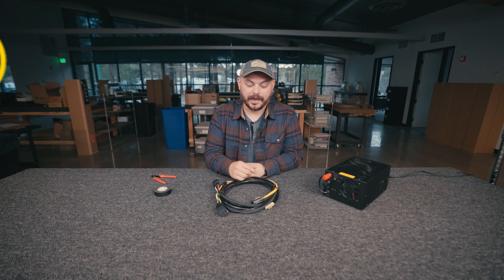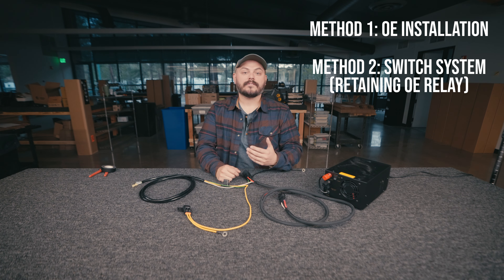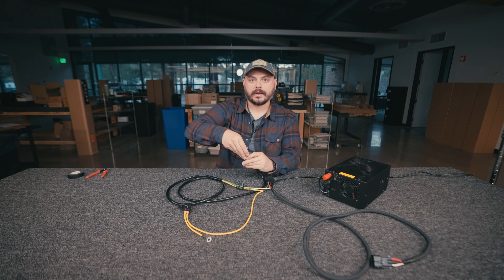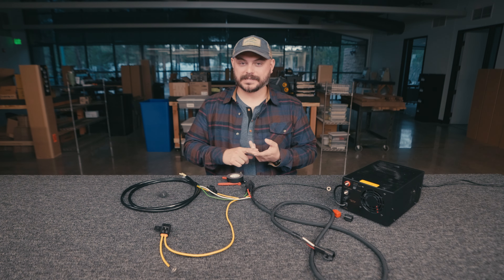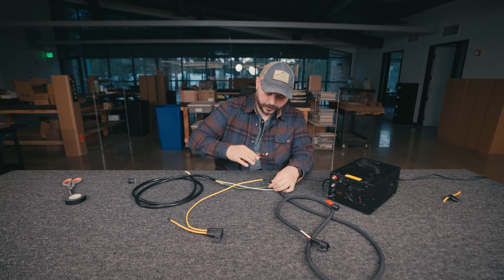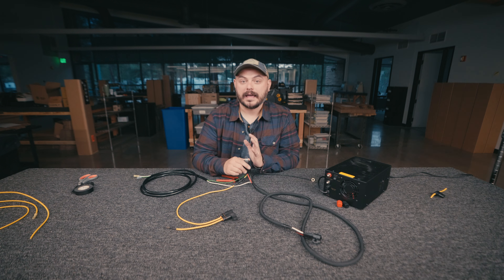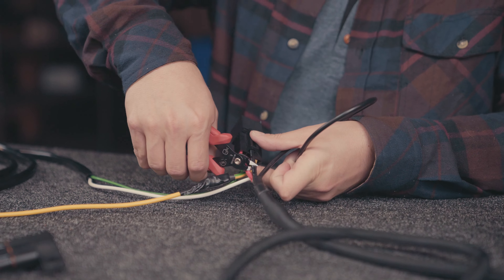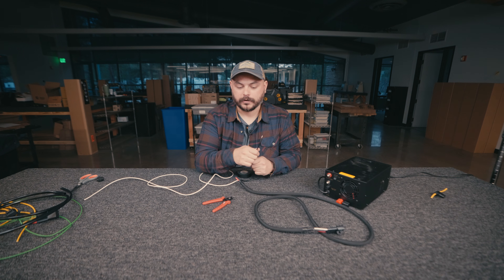How To Wire Up the KC® Gravity Titan™ or FLEX ERA® LED Light Bar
Learn how to wire your KC HiLiTES® Gravity® or FLEX ERA® LED light bars with ease using our detailed step-by-step guide. Taylor from KC® covers three essential wiring options, ensuring your installation is smooth and hassle-free. Whether you're utilizing the OEM wiring harness or integrating with an aftermarket switch system, this guide is tailored to help you get it right.

Taylor walks you through each scenario, starting with a factory installation using the KC® harness and components. He also dives into connecting your light bar to a switch system, detailing how to manage the relay whether you choose to retain or remove it. With this comprehensive guide, you’ll confidently wire your KC HiLiTES® lights and be ready to hit the trails. Have questions? Reach out to KC®'s expert customer service team for assistance.

MB01NW3HEMCCWXF